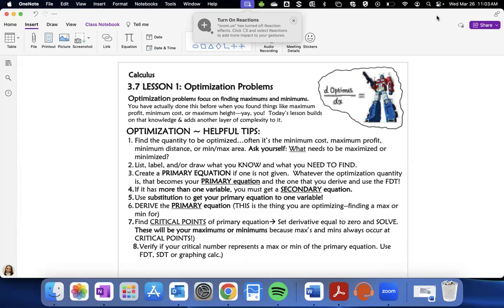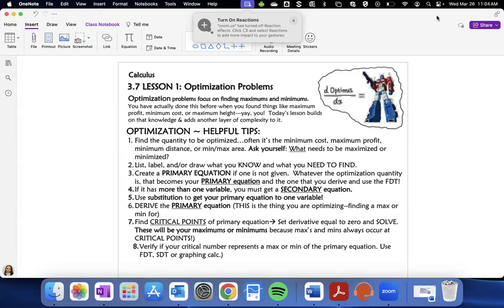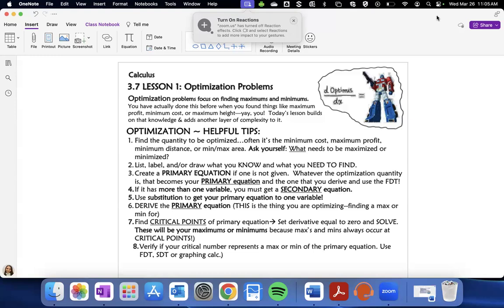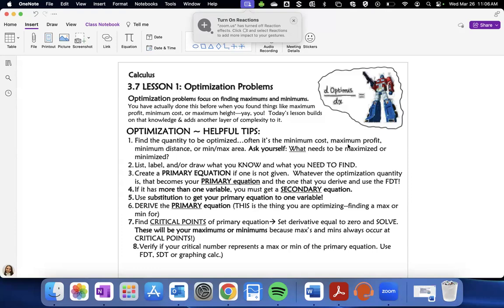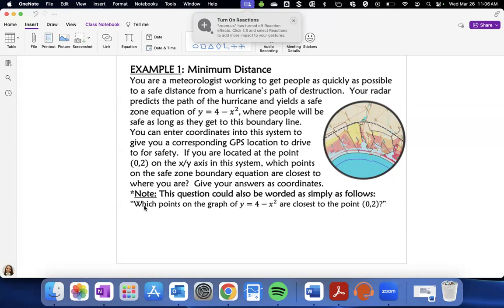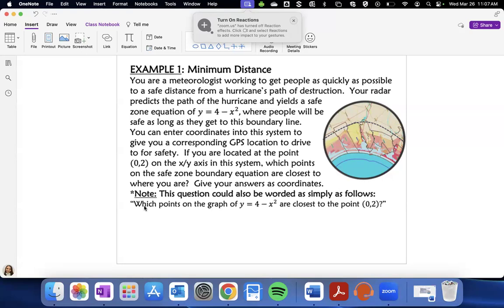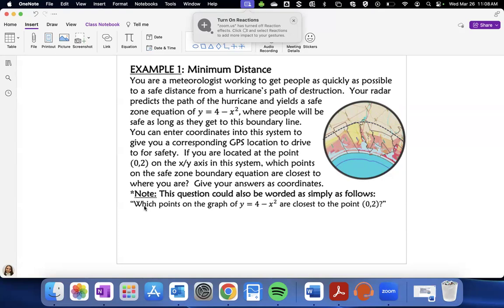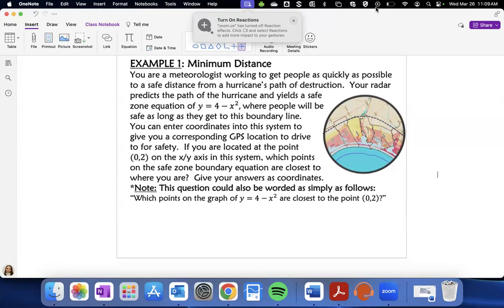3.7 Lesson 1 OPTIMIZATION